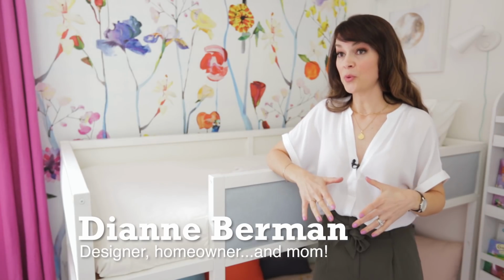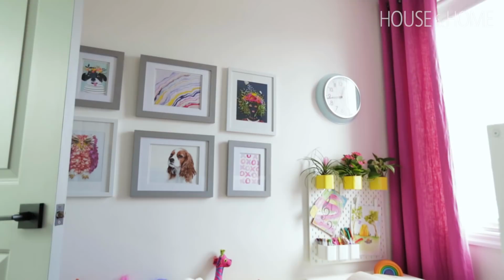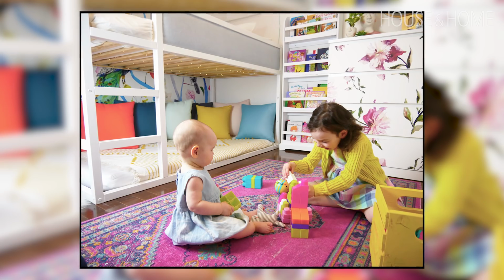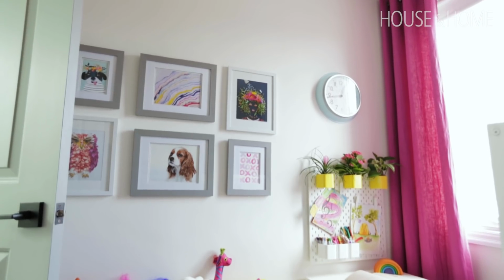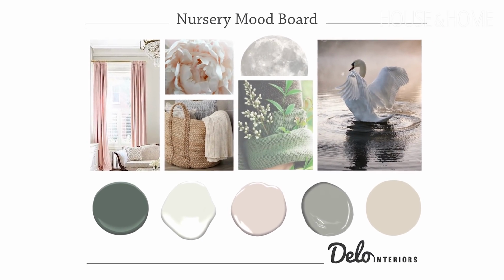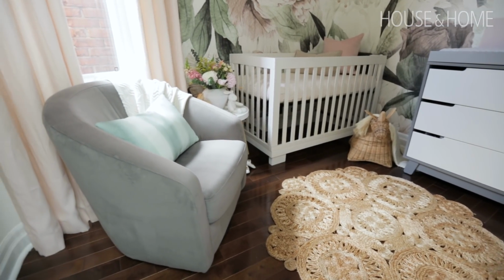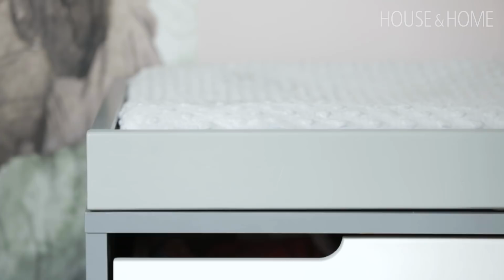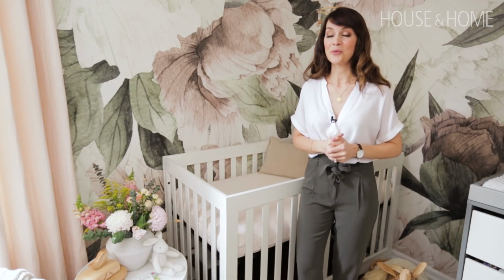Room Tour: Two Pretty & Practical Little Girls' Bedrooms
In honor of Mother's Day, designer, homeowner and mom of two Dianne Berman of Delo Interiors takes us inside her daughters' sweet bedrooms. See how she used large-scale floral murals, punches of pink and a practical layout to make each room not only functional but stylish, too. In the big girl room, Dianne created a cozy reading nook at the bottom of her daughter’s loft-style bed and injected personality with custom vinyl stickers over the white drawers. And in the nursery, a serene palette, breezy textures and wall-mounted book shelves add a sense of whimsy to the space. Plus, Dianne shares her tips for maximizing every inch in a small nursery.

Nursery: Wall paint color: Benjamin Moore Dove White, Blush accent paint color: Benjamin Moore Proposal, Baseboard paint color: Benjamin Moore Chantilly Lace, Bloom mirror: Pottery Barn Kids, Wall mural: Anewall, Blush Floral, Unicorn basket: Zara Home, Glider: Babyletto, Glass orbes: CB2, Pillows: Custom Delo Interiors, Bookshelves: Ikea spice racks painted, Blanket ladder: Umbra, Convertible crib: Natrupedic Organic, Felt mobile: Hand made Etsy, Whites vases: Home Sense, Change table: Babyletto, Drapery: Custom 100% linen, Jute rug: Wayfair, Big Girl Room: Wall paint color: Benjamin Moore, simply white, Trim color: Benjamin Moore, Chantilly Lace, Wall mural: Anthropology, Loft bed: Ikea painted simply white with upholstered 100% linen inserted panels in sky blue,Vertical bookshelf: Wayfair Linens: Linen Chest, Colorful pillows: Custom Delo Interiors, LED lights undermount: Homesense, Crates and casters: Home Depot.